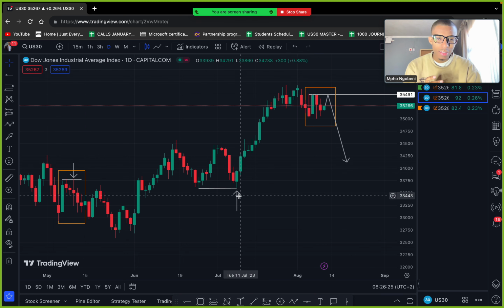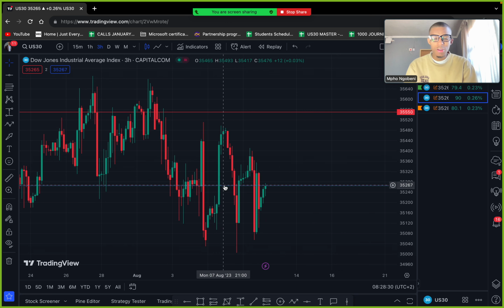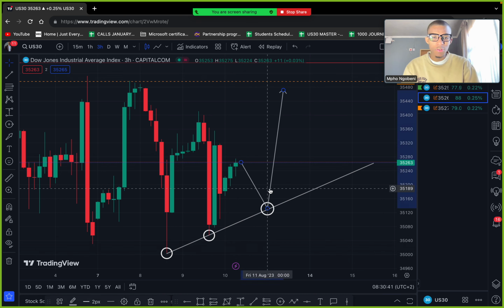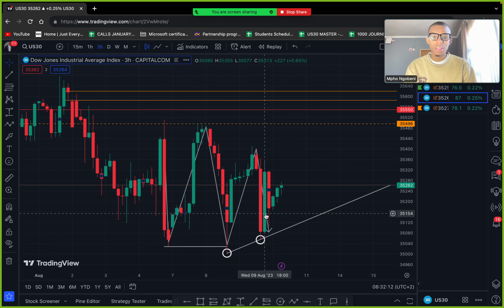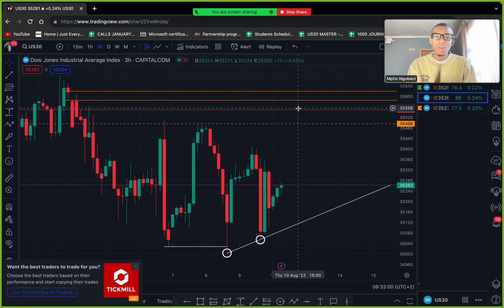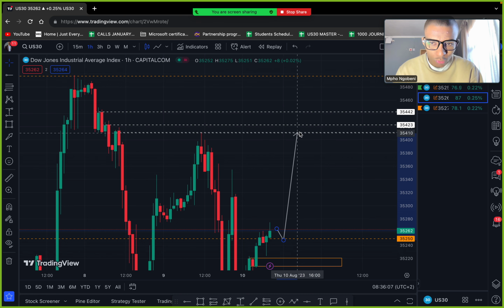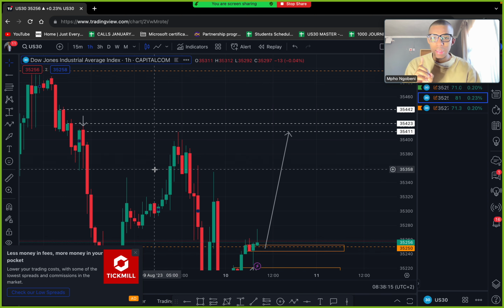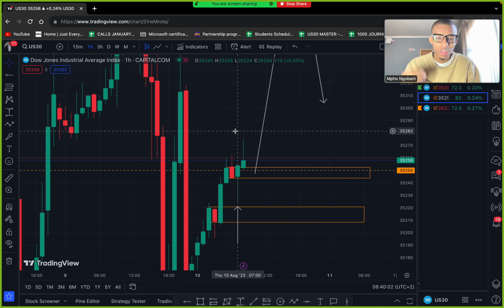Thursday Deep Dive into CPI and Time Zone trading